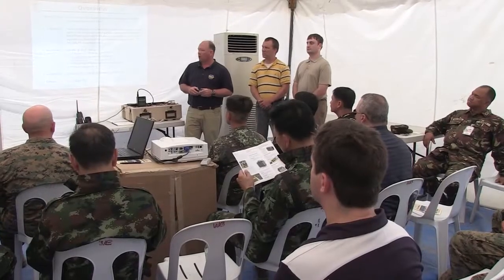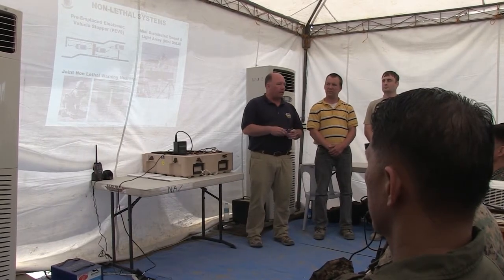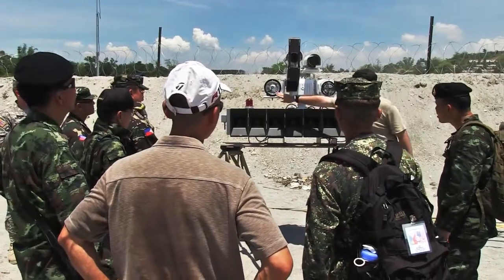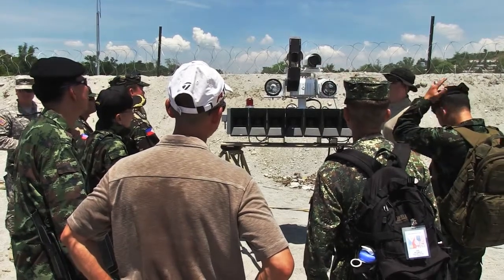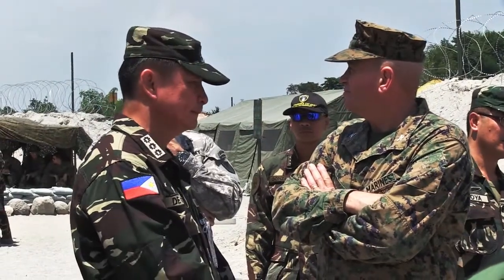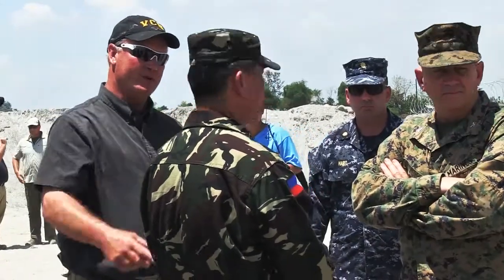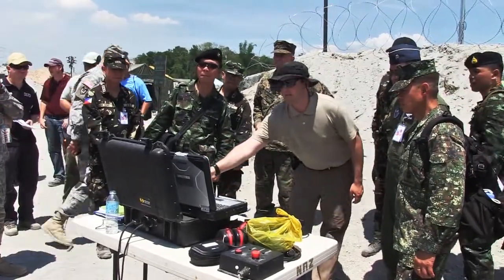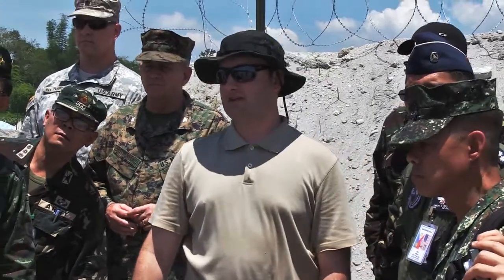Joint non-lethal weapons demo and assessment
Phillipine Armed Forces members, Royal Thai Armed Forces members, Australian Defence Science and Technology Organisation personnel, U.S. Service members and U.S. Department of Defense personnel partake in a joint non-lethal weapons demonstration and assessment at Crow Valley, Capas Tarlac, Republic of the Philippines, in support of Balikatan, May 8, 2014. Balikatan is an annual bilateral training evolution that helps maintain a high level of interoperability and enhances military to military operations in combined combat capabilities. (U.S. Marine Motion Imagery by Cpl. Kassie L. Haynes.)military operations in combined combat capabilities. (U.S. Marine Motion Imagery by Cpl. Kassie L. Haynes.)